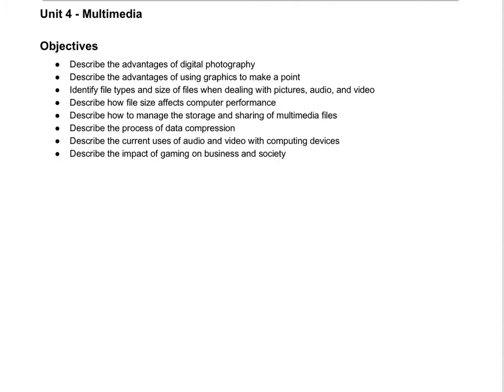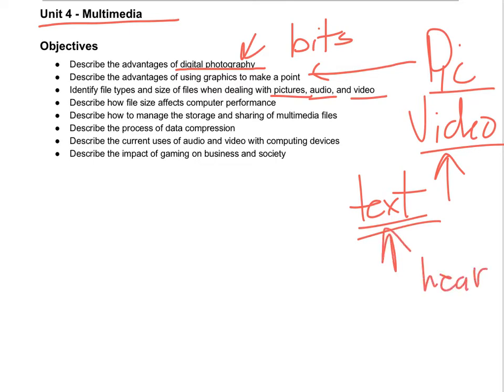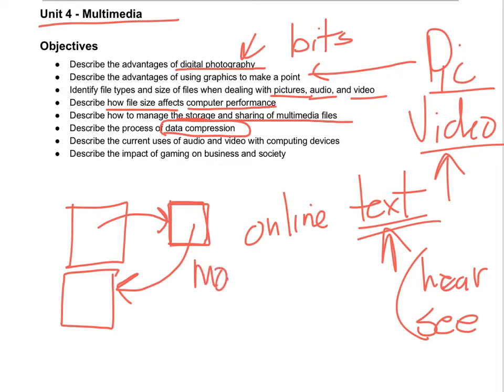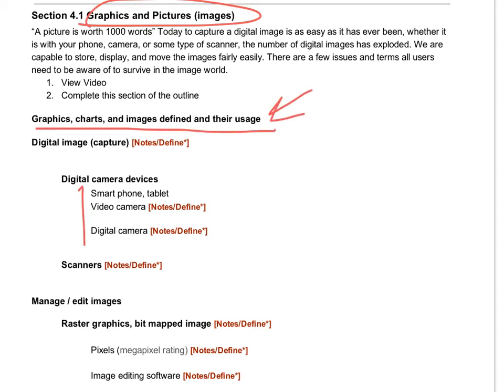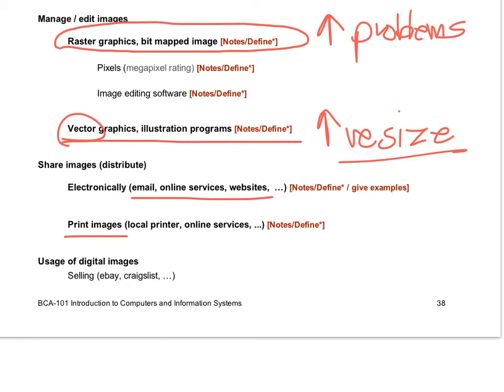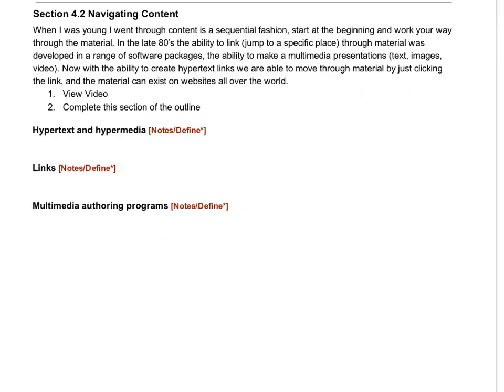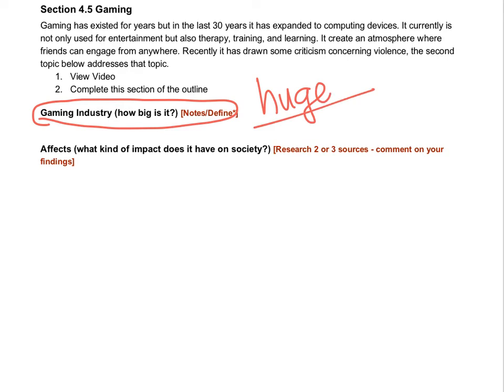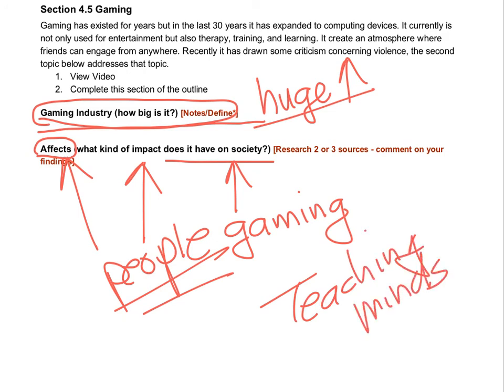NIACC-Dirksen BCA-101 U4-S4.5